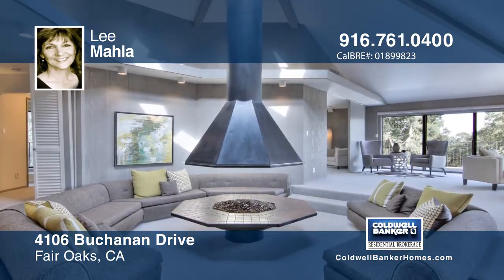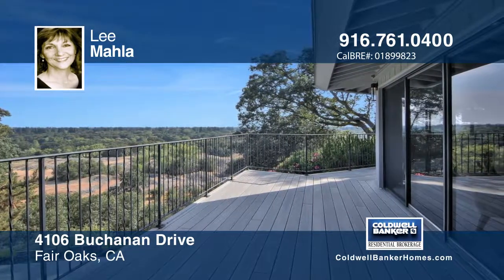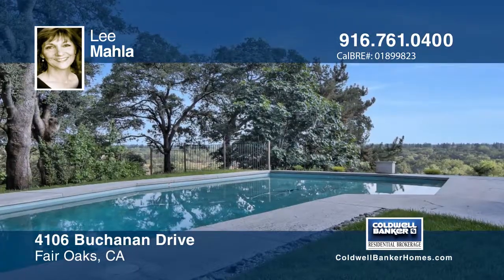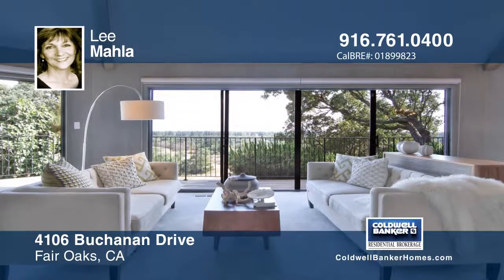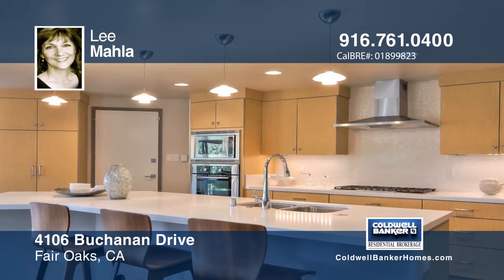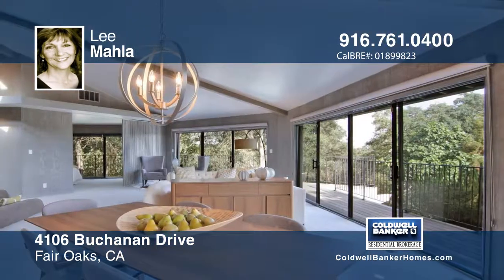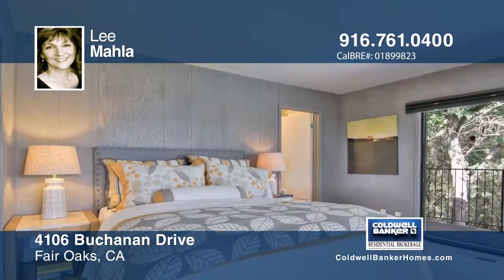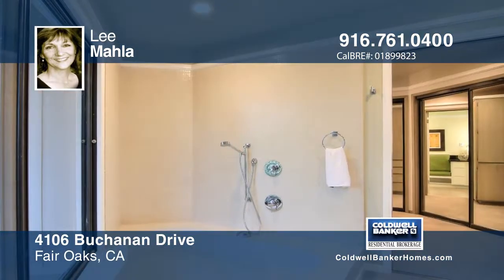4106 Buchanan Drive Fair Oaks, CA | MLS# 41064106 | WhyCBSacTahoe.com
Lee Mahla-CB Residential Sac/Tahoe | 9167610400

Spectacular views surround this one-of-a-kind custom Mid-Century modern beauty. Situated at the end of the street, this four bedroom, four bath, with large bonus room offers a place to gather with friends. Updated kitchen, newer roof, flooring and paint inside and out, a relaxing pool and newer decking overlooking a view that doesn't end. You will feel like you are miles away, yet near everything.